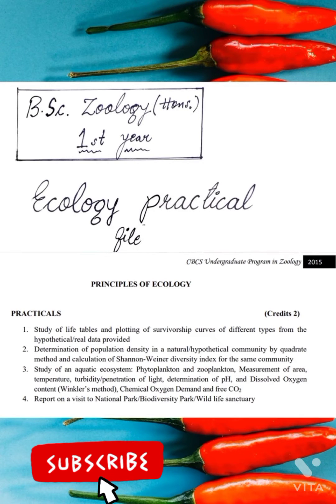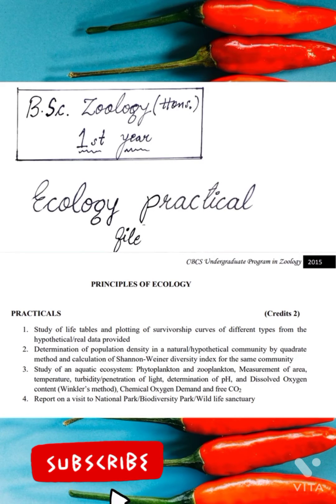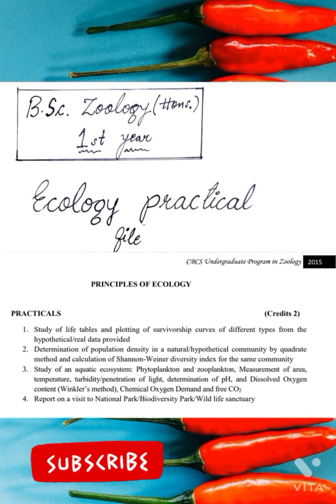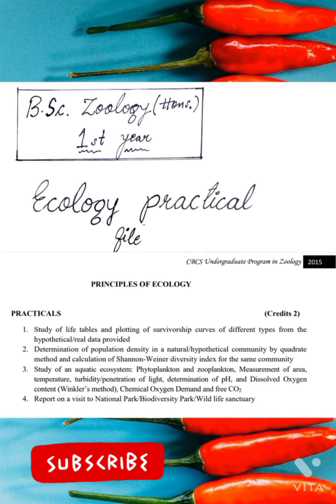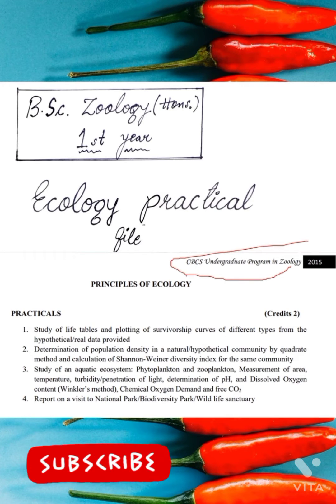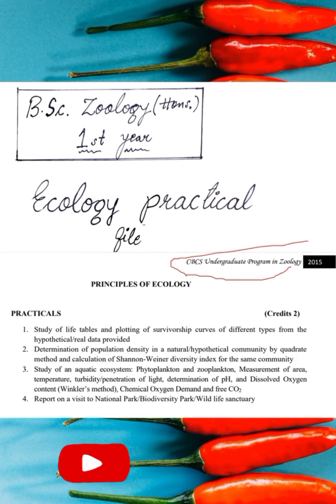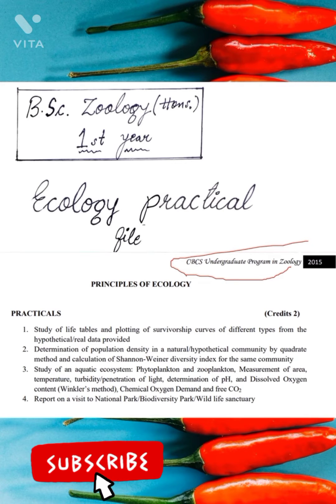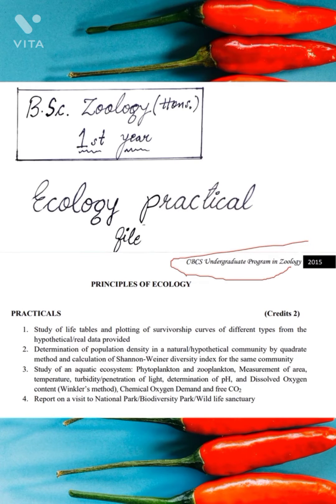Ecology practical,Bsc zoology|Study of life table & plotting of survivorship curves|1st year|CBCS|DU